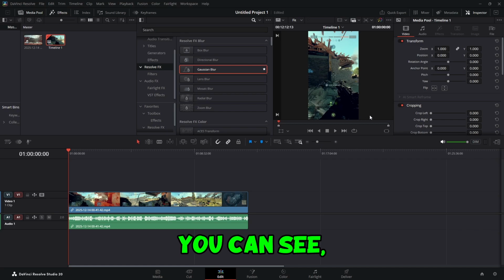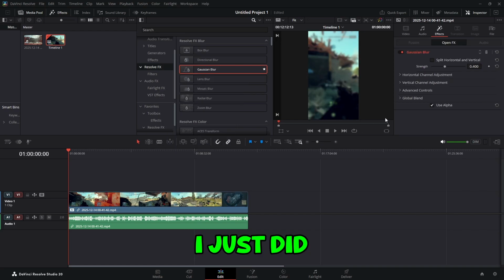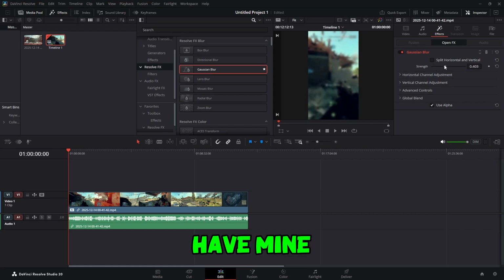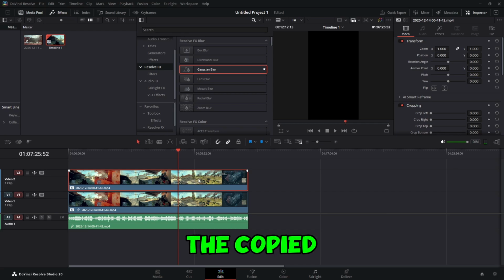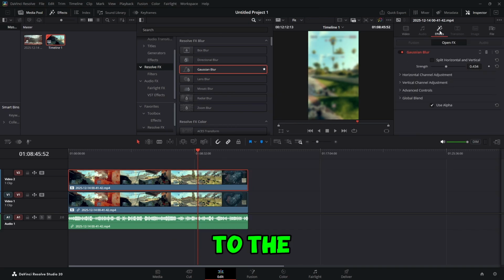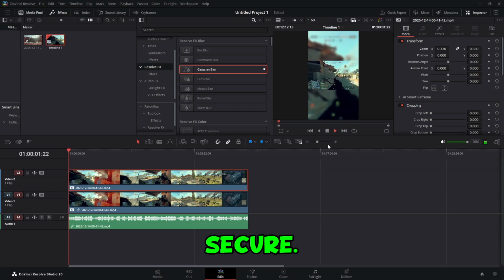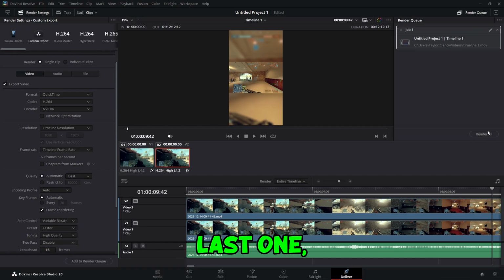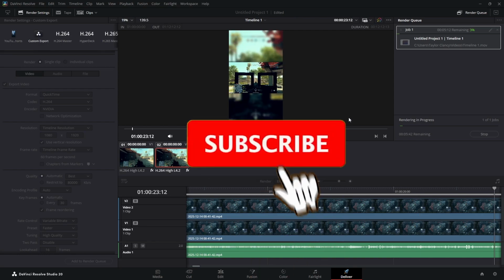Vertical Videos Need This One Simple Blur Technique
Hey everyone! Ever wondered how to get that cool blurred effect on your vertical videos while keeping the main landscape clear? 🤔 This **Davinci Resolve tutorial** shows you exactly **how to edit video in  Davinci Resolve** to achieve a professional-looking blur effect**! Learn **how to film vertical** content and apply a seamless blur background** to make your videos pop! 💥